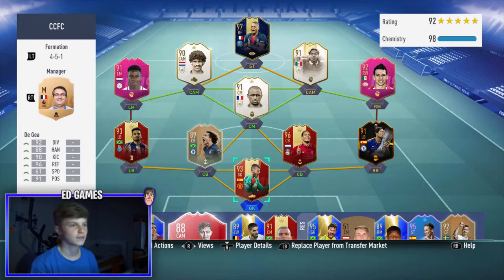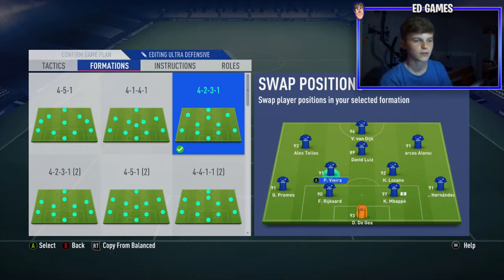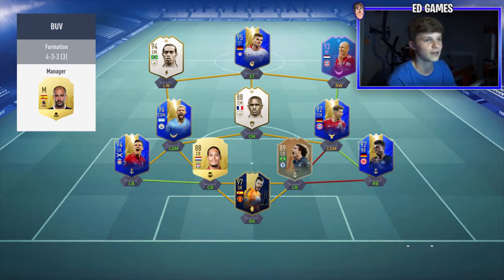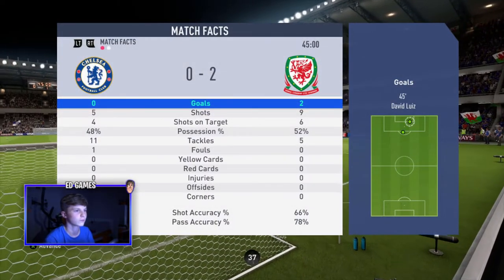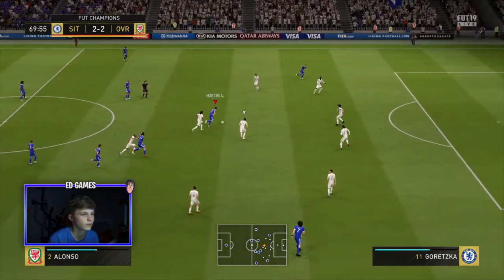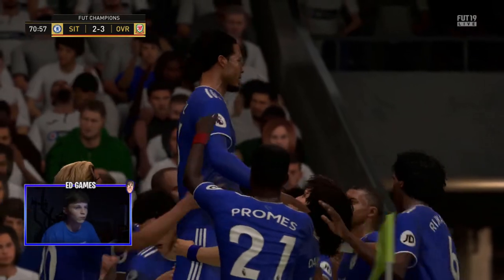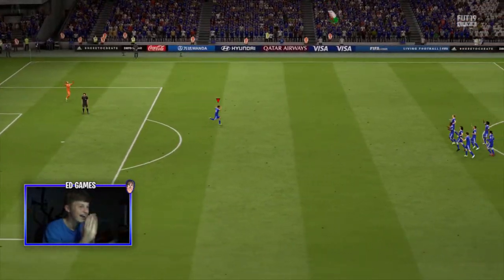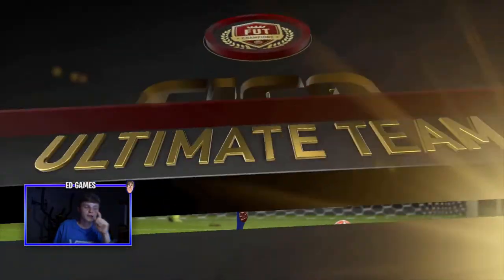using an UPSIDE DOWN (flipped) team in FUT CHAMPIONS...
using an UPSIDE DOWN team in FUT CHAMPIONS...

FIFA 19
FUT 19
FUT CHAMPIONS
UPSIDE DOWN TEAM
FLIPPED TEAM
UPSIDE DOWN TEAM IN FUT CHAMPIONS